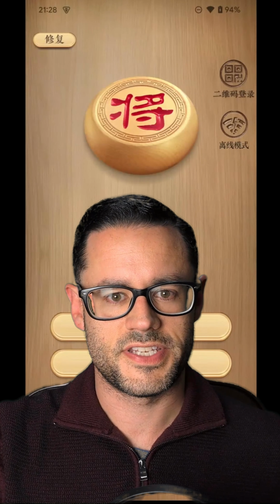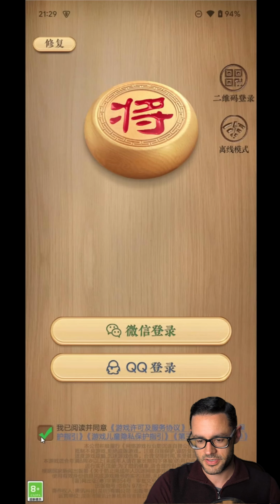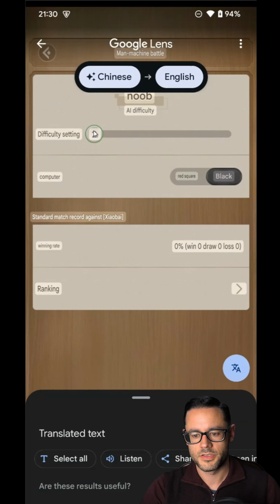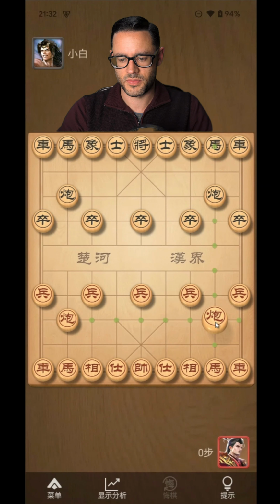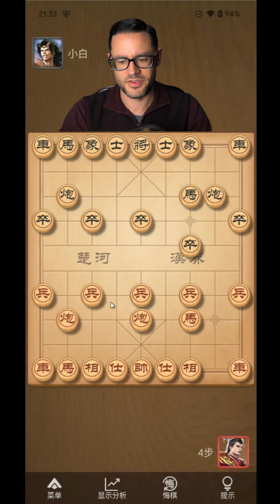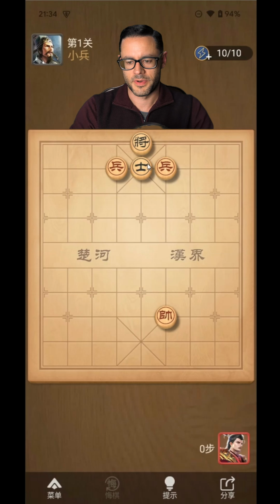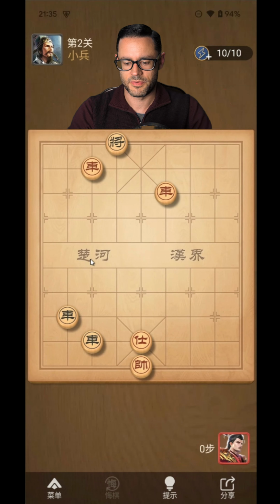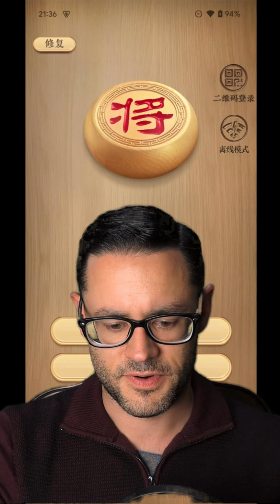Discover the Offline Mode in Tiantian Xiangqi (Chinese Chess) | 天天象棋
♟️ Tiantian Xiangqi — Offline Mode & Hidden Features (No Login Needed)
Did you know Tiantian Xiangqi (天天象棋) has an offline mode that lets you play Chinese Chess even without an internet connection or WeChat login?
In this video, we explore everything you can access before logging in, including bot matches and built-in puzzle challenges.

    • How to enter offline mode from the login screen
    • What the mysterious “repair mode” button does
    • How to play against the AI bot
        ◦ Change difficulty
        ◦ Choose red or black side
        ◦ View your win rate stats
    • Overview of settings and which features require login
    • Accessing puzzles (endgame challenges) — 120 levels per stage!
    • How new puzzle stages unlock after completion

⚙️ Quick Links
📺 Related Episodes:
1️⃣ Installing Tiantian Xiangqi on Android
2️⃣ App Overview & Main Menu Guide
3️⃣ Coming Next: WeChat Login & Real-Name Verification

🧩 Summary
If you’re still setting up WeChat or can’t connect online, the offline mode lets you:
    • Play full games vs the computer
    • Practice puzzles and endgame tactics
    • Keep learning Xiangqi anywhere, anytime
🎥 Next episode: logging in with WeChat and unlocking all online features of Tiantian Xiangqi.